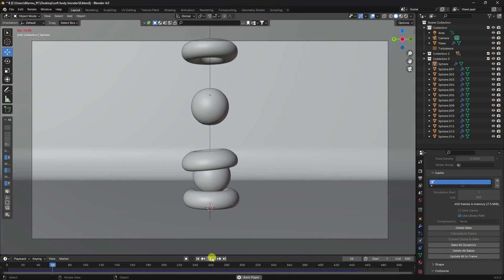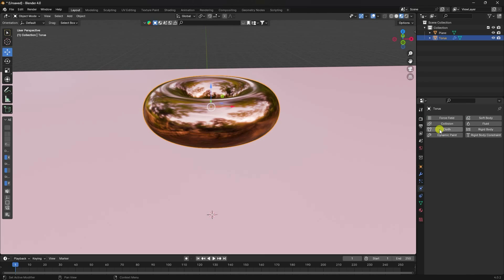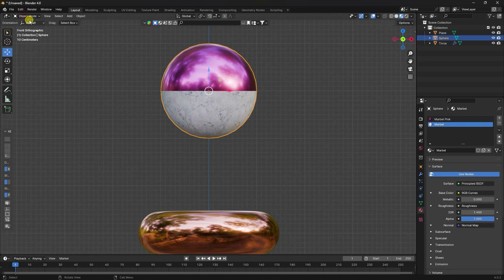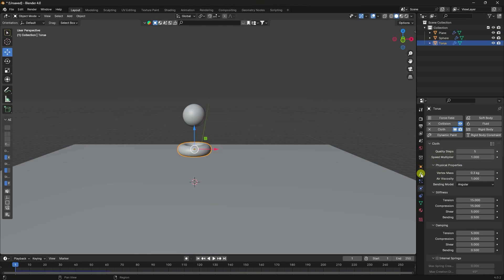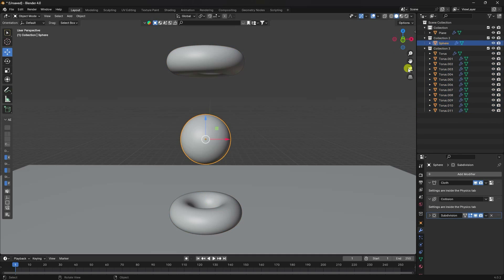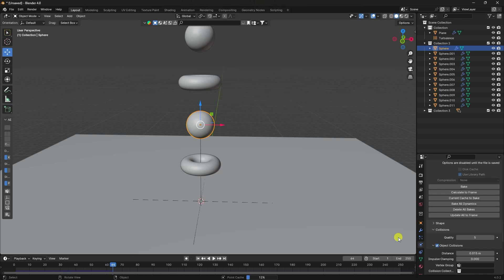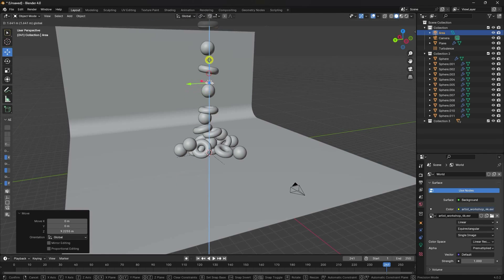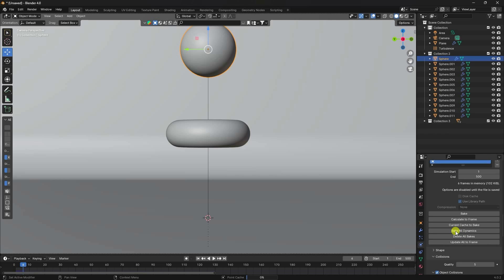Blender Tutorial - Soft Body Physics in this Blender beginner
I will show you how to use Soft Body Physics in this Blender beginner tutorial.